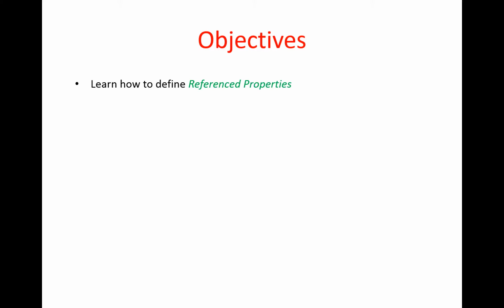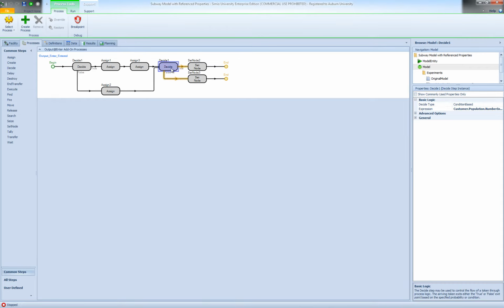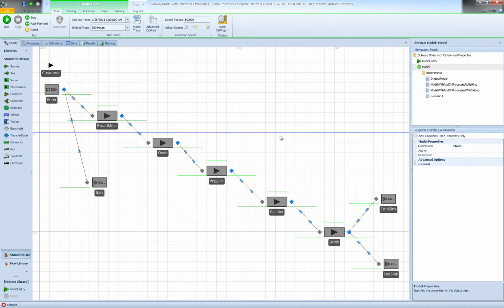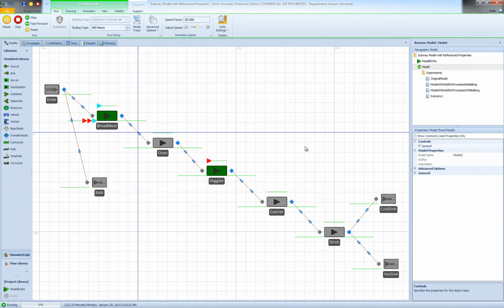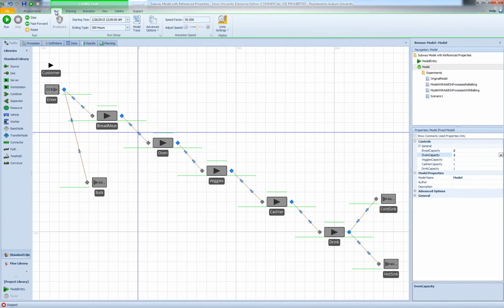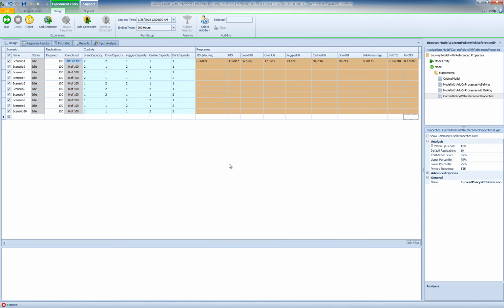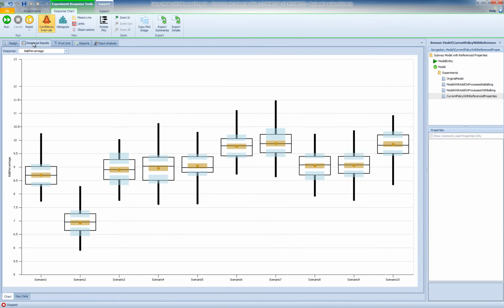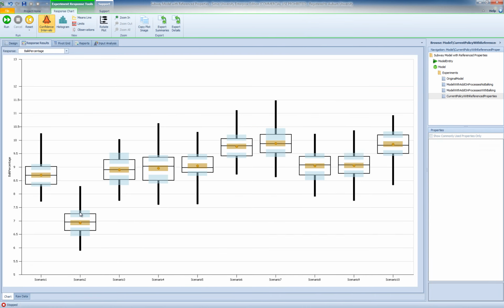011 2 Set Ref Props